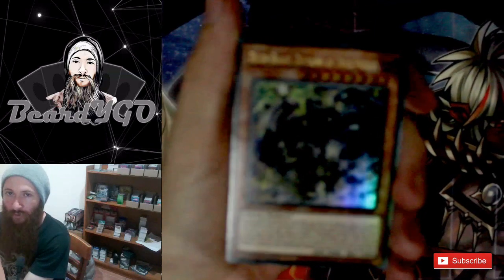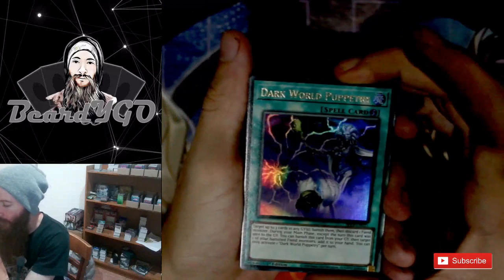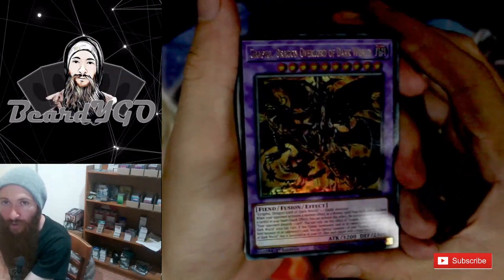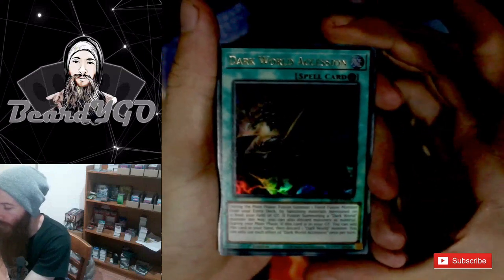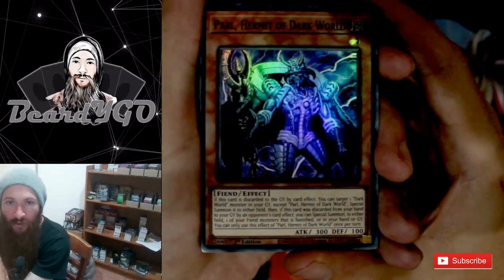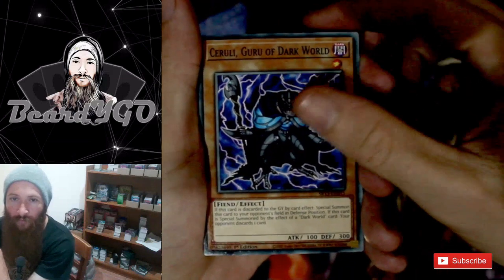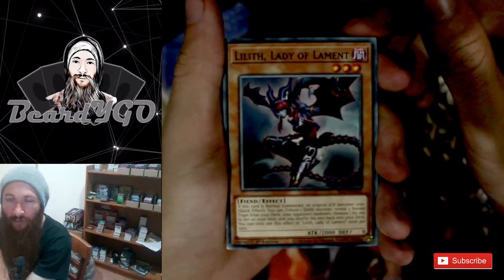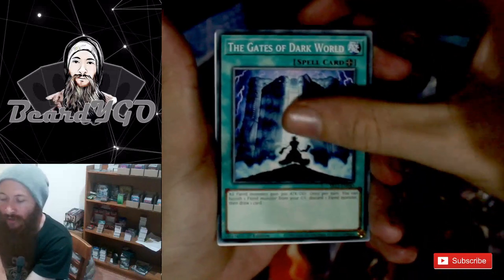*2022* Yu-Gi-Oh! Dark World STRUCTURE DECK OPENING!!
It's a little late but here we are!!